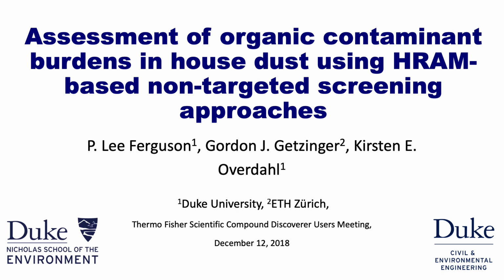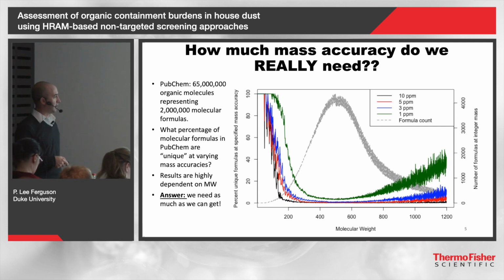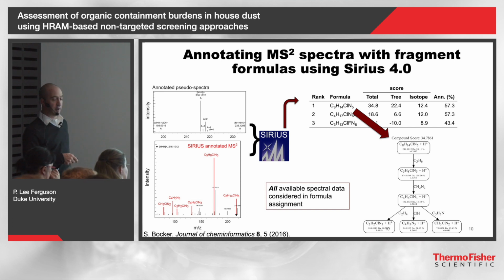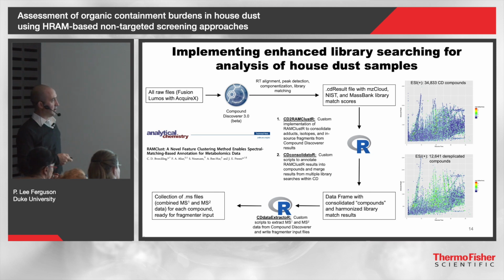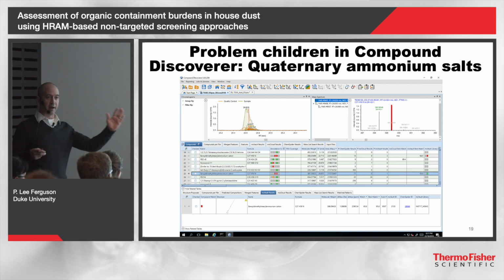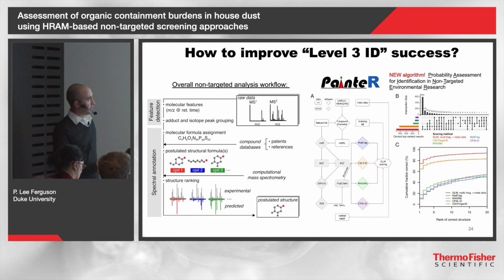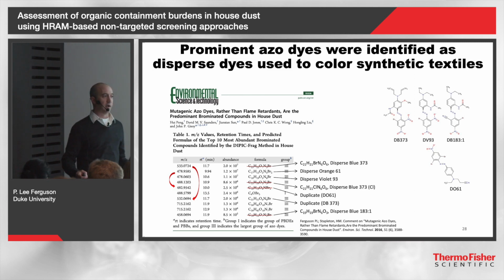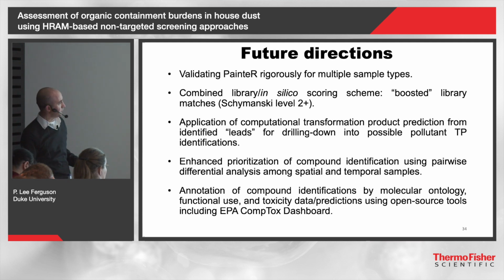Assessment of organic contaminant burdens in house dust using HRAM-based non-targeted screening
Discover how Lee Ferguson and team from Duke University have developed workflows to compound identification in environmental and human exposure samples; from increased data acquisition methods, how much mass accuracy we need, through to identification of small molecule unknowns.